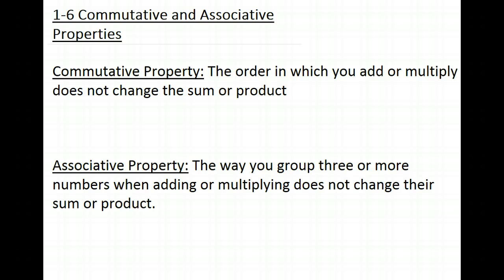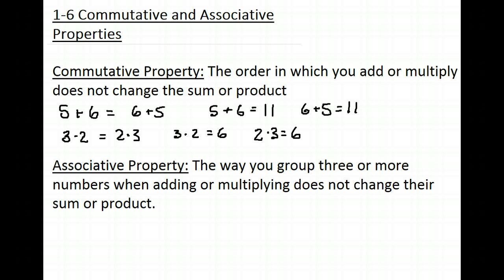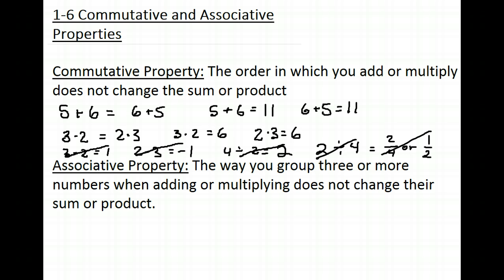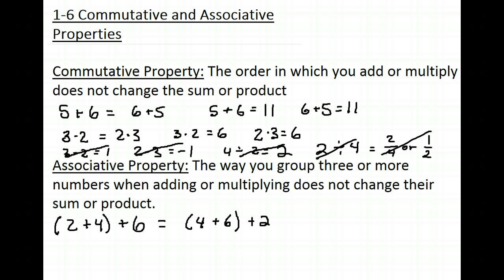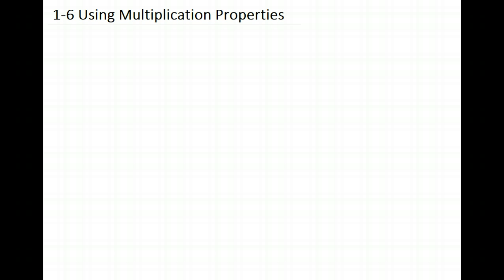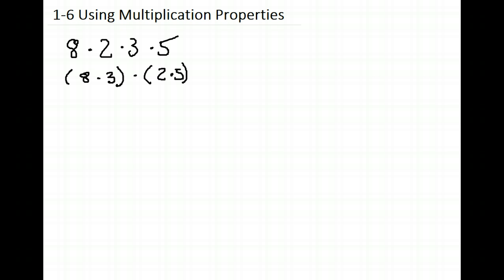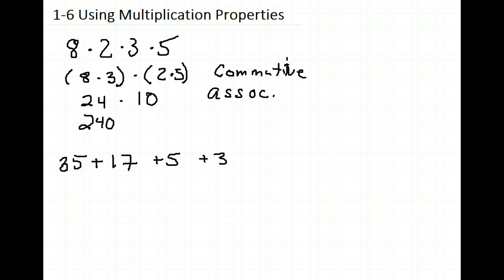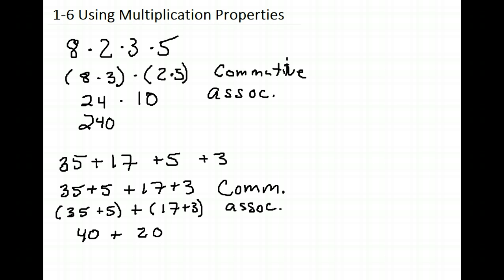1-6 Commutative and Associative Properties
Commutative or Assicuative Properties